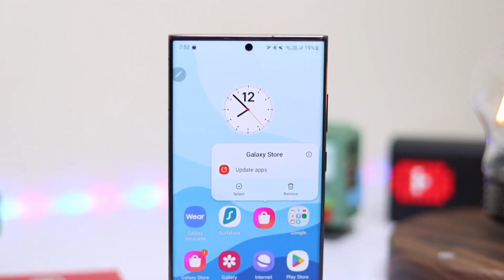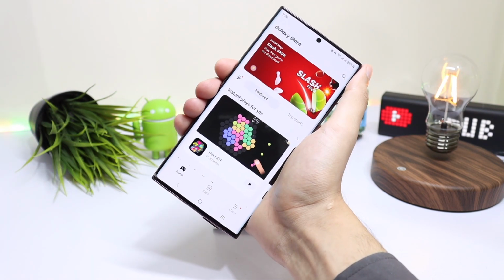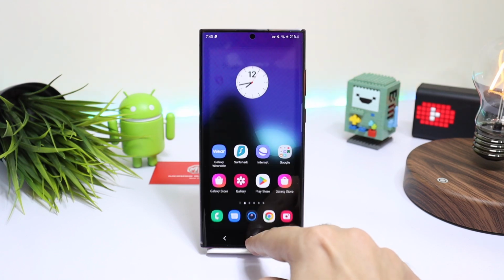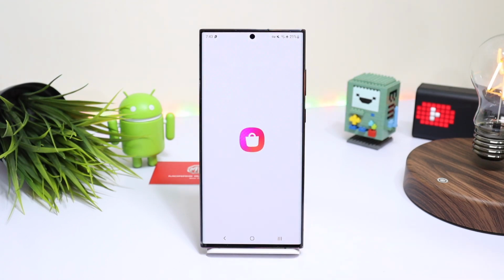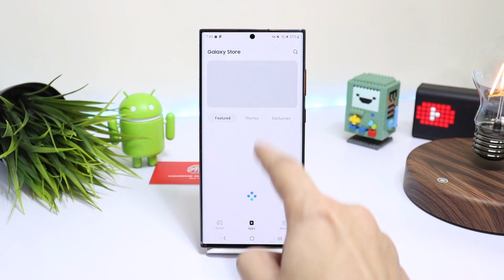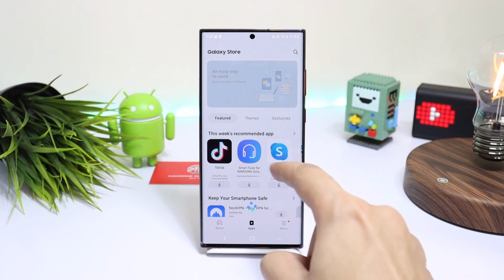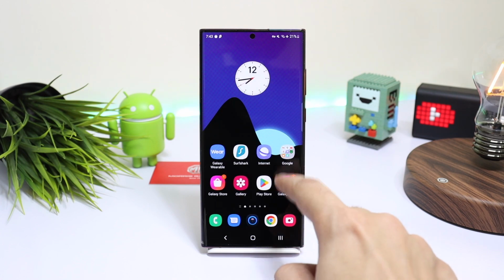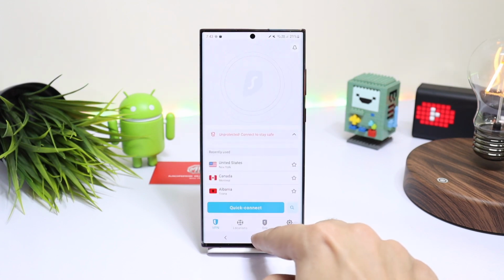How To Change Region On Samsung Galaxy Store To Any Country? 2022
In this video I have discussed how you can change the region or country on Samsung Galaxy Store. Not only using this method you can change the country but you can keep that country for an extended period of time.